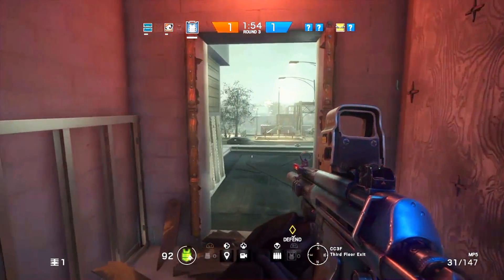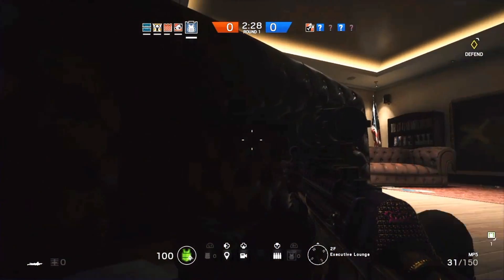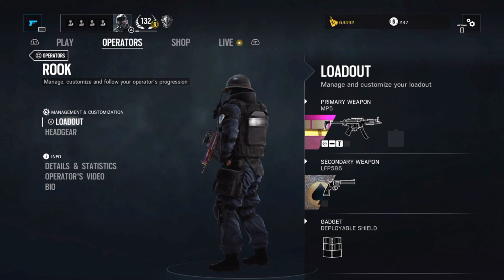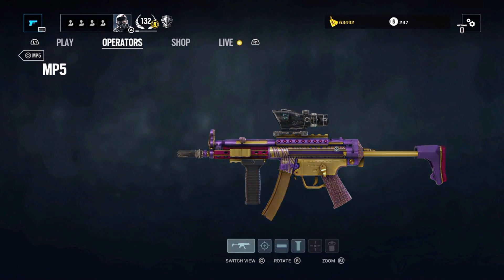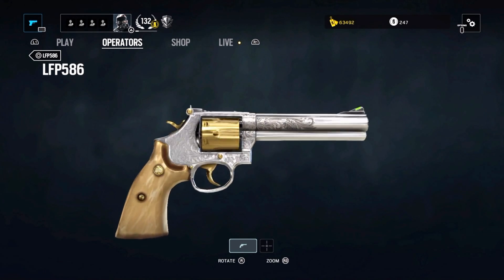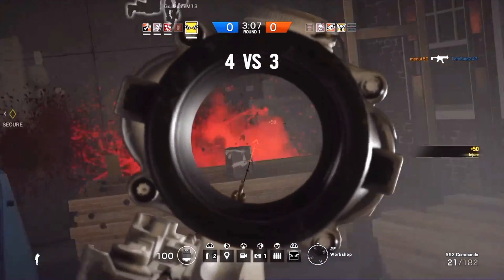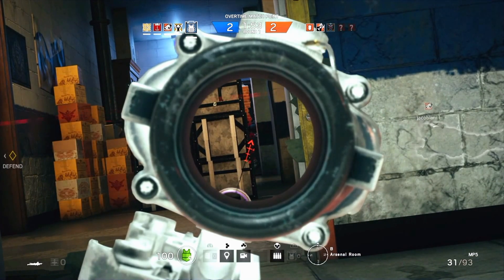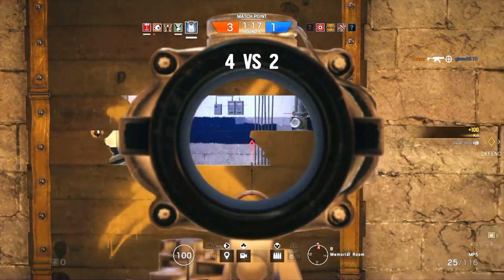Equipped #9 - ROOK Operator Guide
This weeks episode of Eqiopped is the ROOK Operator Guide for  Rainbow Six Siege. This guy can be played in so many ways but staying true to the Equipped format - I will share the way I like to equip and play him. ROOK is my go to guy when everything else fails. An operator that win games for the team and can be a nightmare to peek for the attackers. Check out way in this video. And please leave your own ideas and comments around ROOK and what sort of load out and play style that works best for you as I'm always eager to learn from you guys as well. Enjoy!